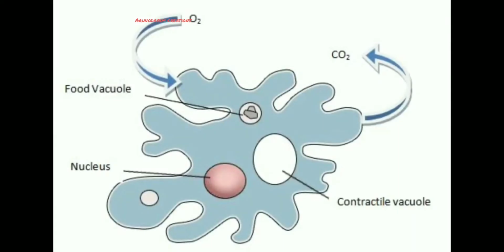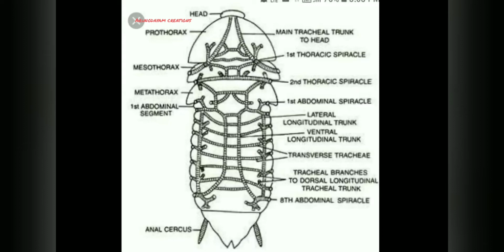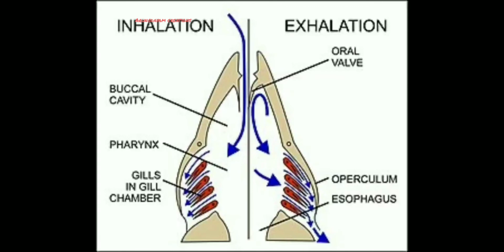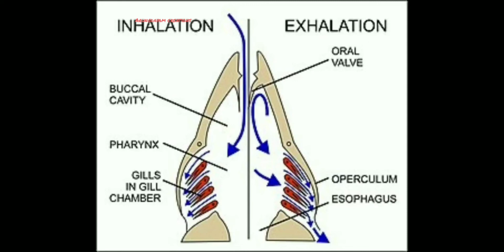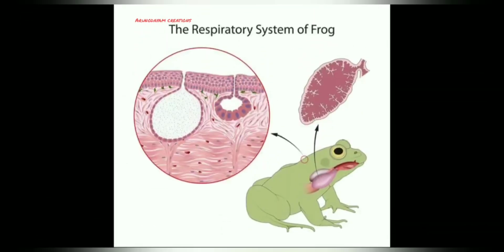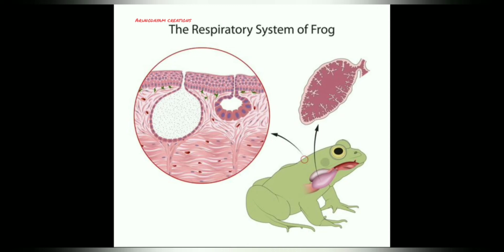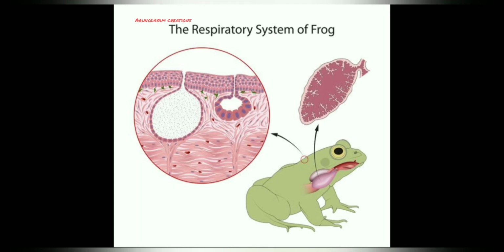Respiration- Evolution in gases exchanging system class10biology revisionexam // AP, TS syllabus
Evo